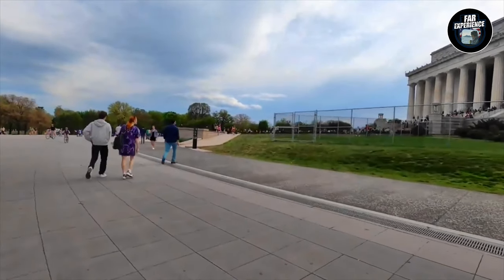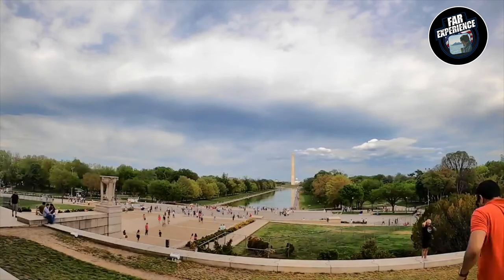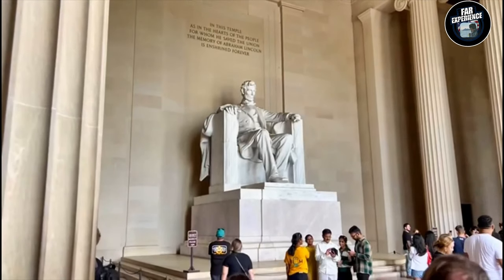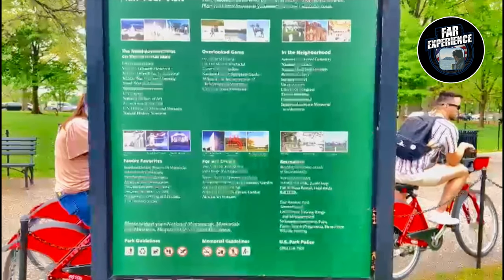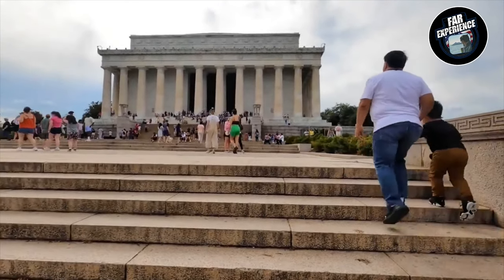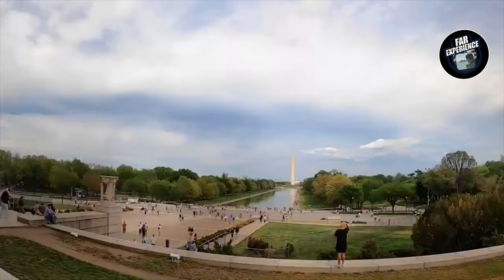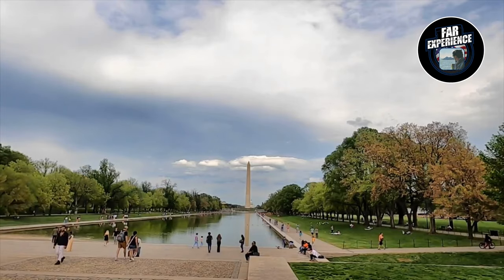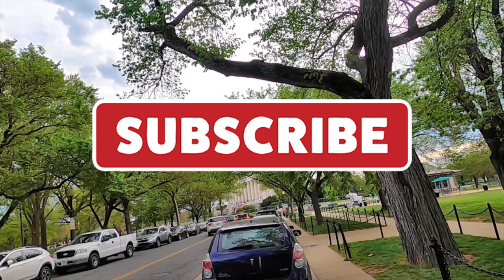Washington DC's HIDDEN GEM Lincoln Memorial Tour! 🇺🇸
The Lincoln Memorial in Washington, D.C. is dedicated to the 16th President of the United States, Abraham Lincoln. Even if you've been there in person, you're probably not aware of these 16 little-known facts about the Lincoln Memorial. There's a lot of really interesting symbolism that went into the building of the memorial, both inside and outside. I hope you enjoy this informative video!